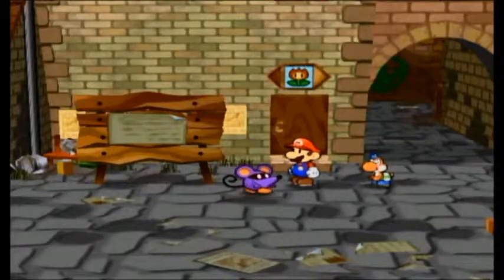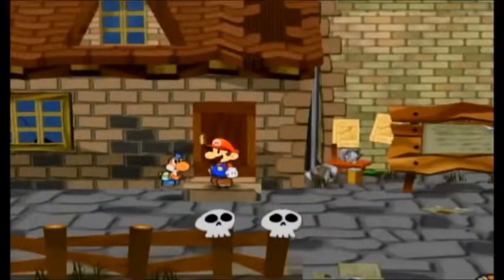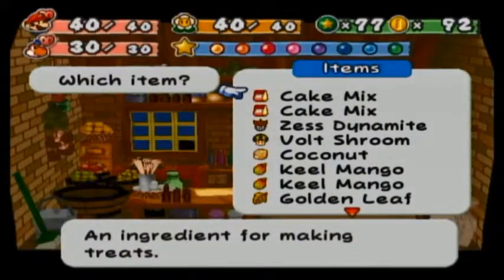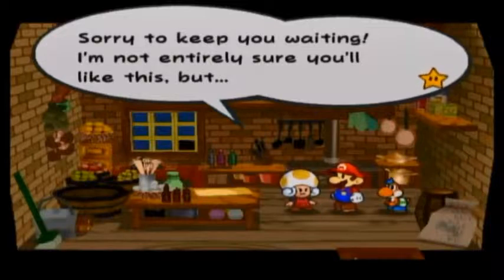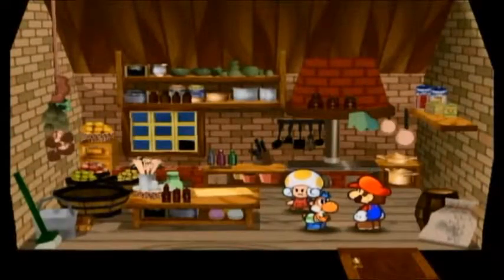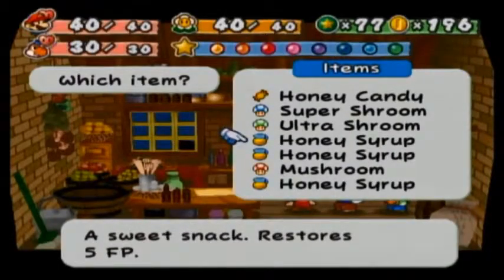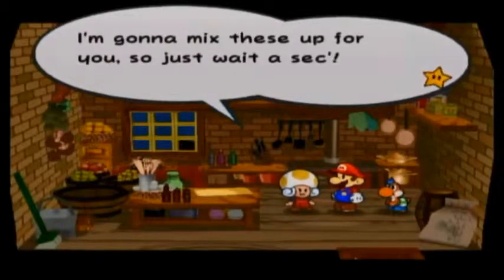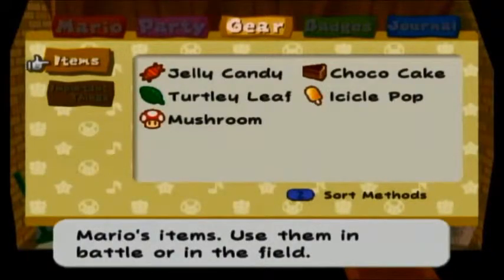Paper Mario The Thousand Year Door Double Pain Challenge Part 87- Recipes 1 of 3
Welcome to my new Let's Play of Paper Mario the Thousand Year Door. This time I've added a little challenge to the mix. I will be playing through the game with the Double Pain Badge on. The Double Pain Badge doubles the amount of damage Mario takes in battle. I can't actually obtain the badge in until finishing the first chapter so I will be tracking my health until then. This will also be a 100% play-through including the recipes. I hope you will enjoy this series.